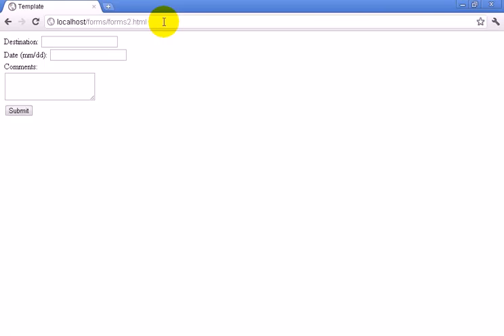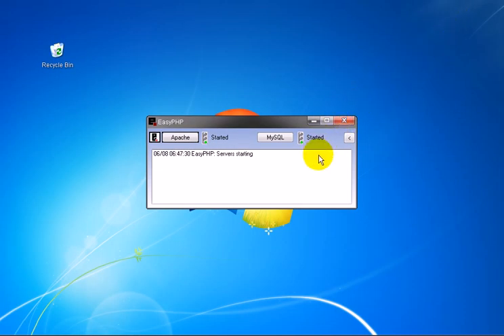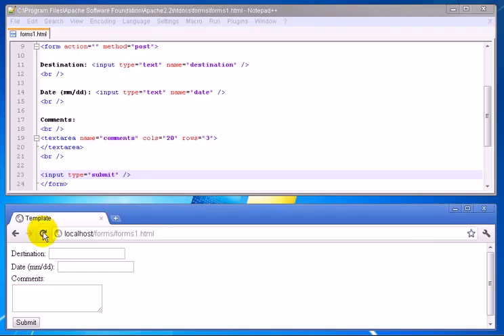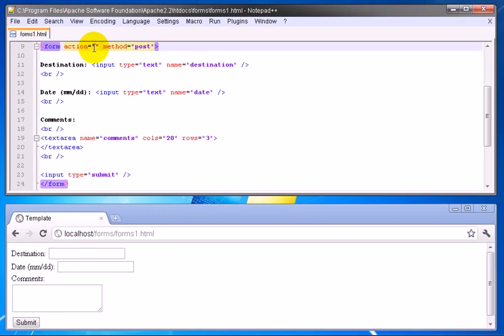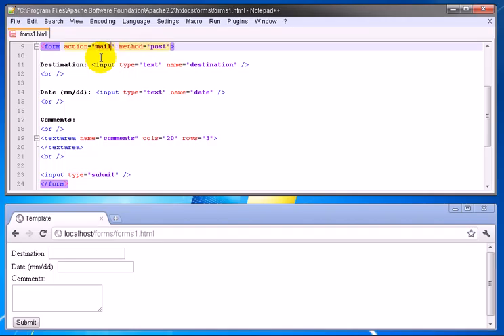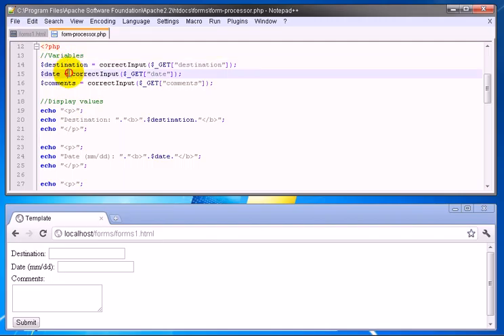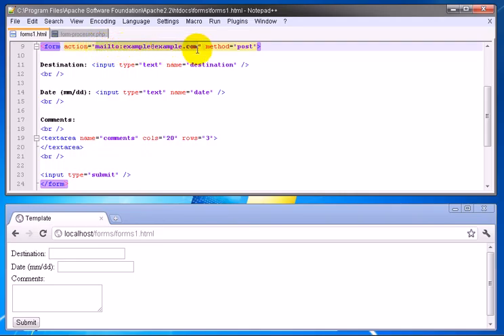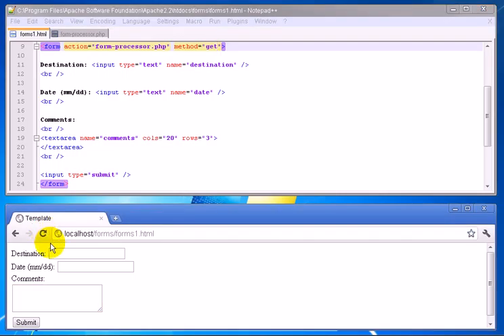#030 Processing form data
You'll learn the basics of processing data from forms.